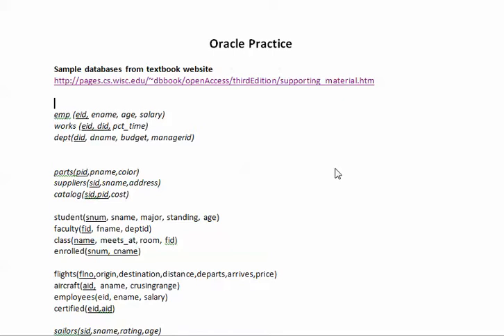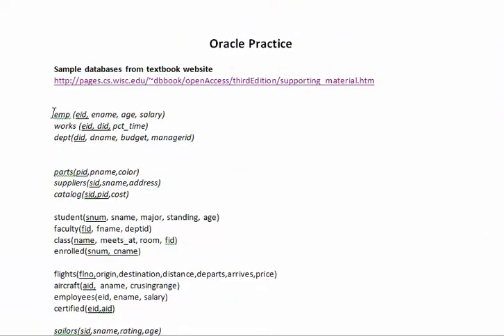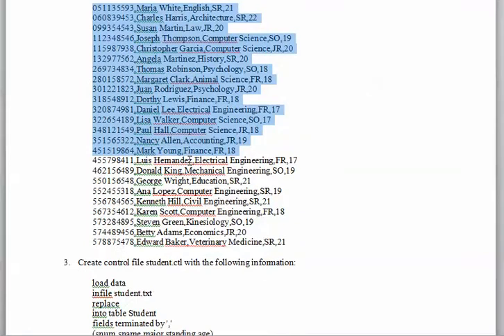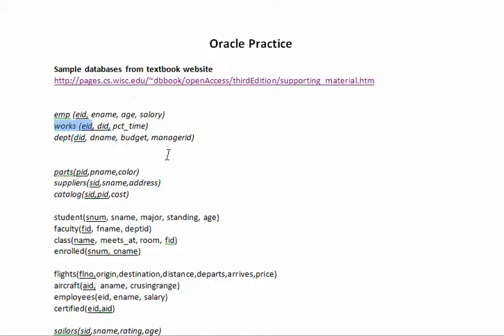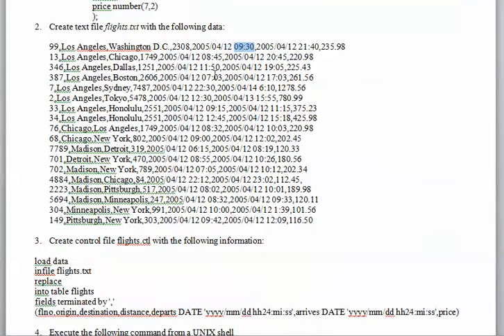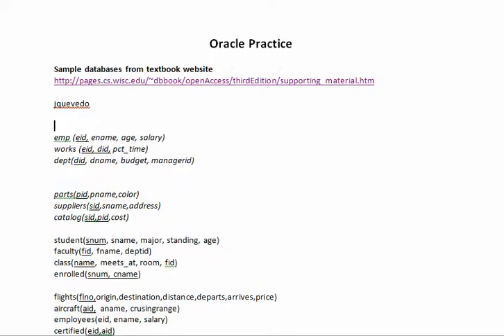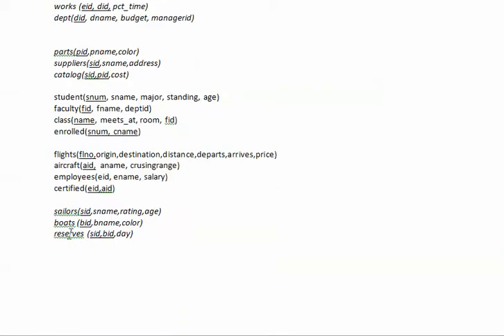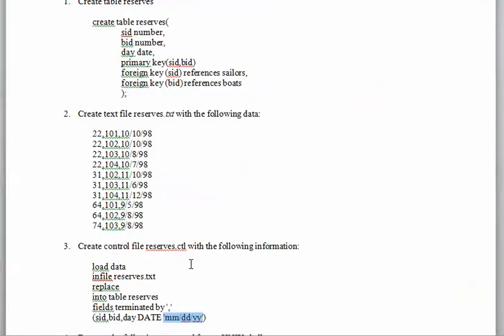Databases for Oracle Exercises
Oracle Loader example when tables have attributes of type date